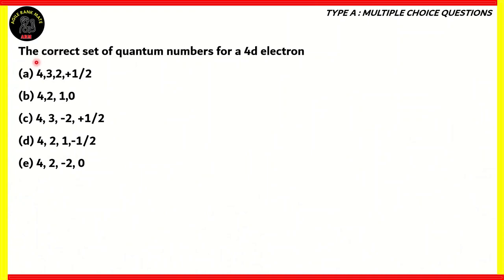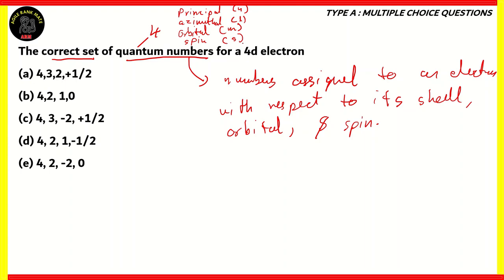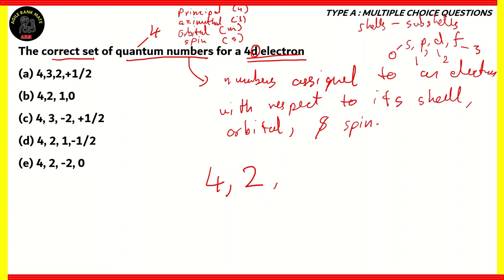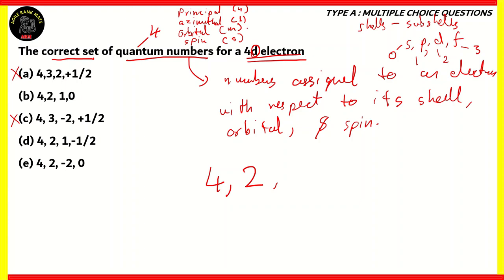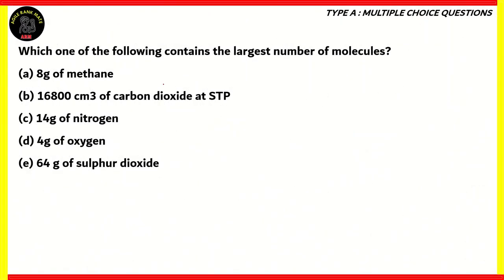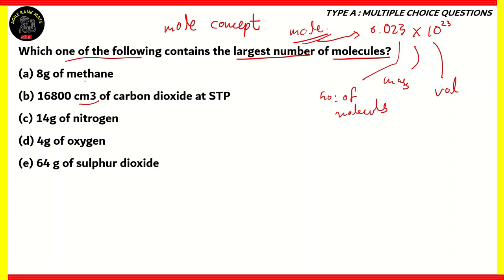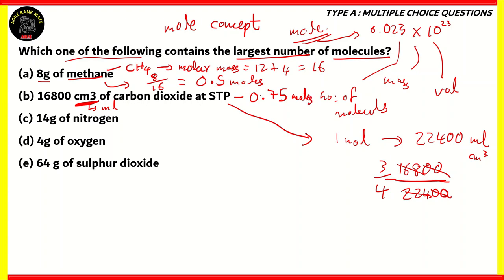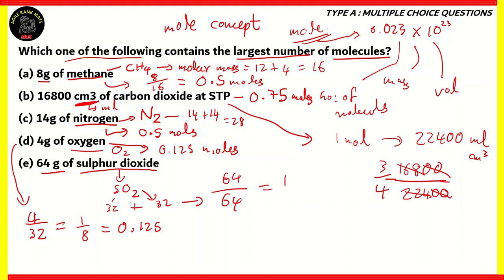KEAM Crash Course | Chemistry | Basic Concepts and Atomic Structure | Episode 1 | PYQ Question Paper